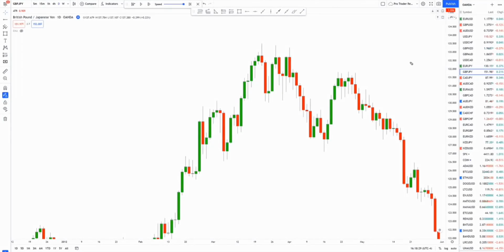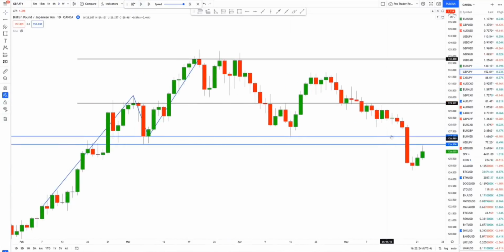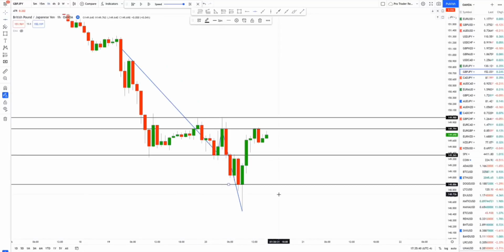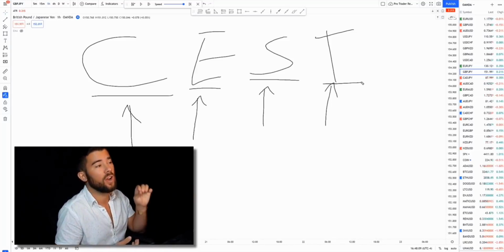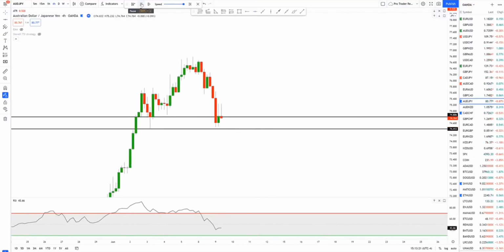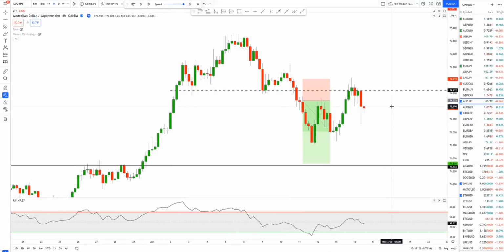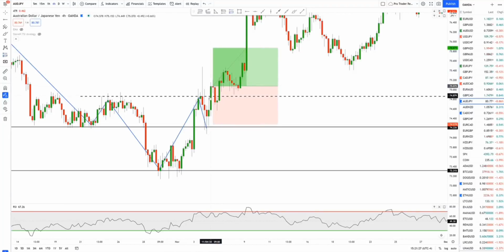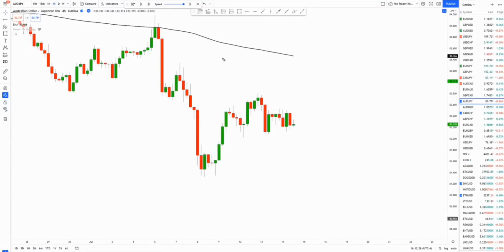Head and shoulders chart pattern trading strategy | Technical analysis